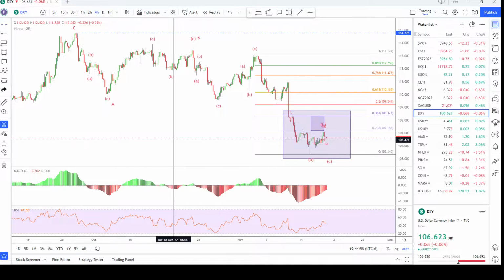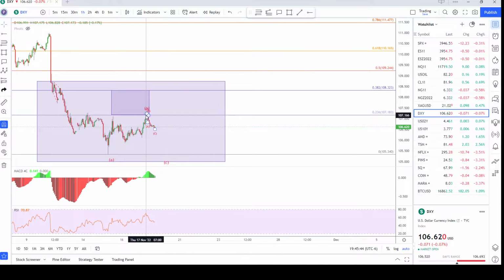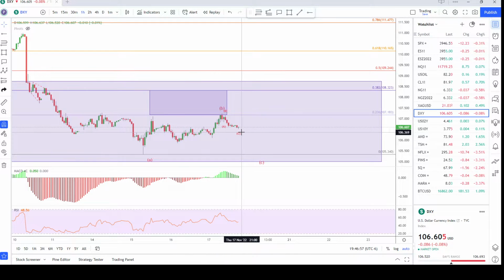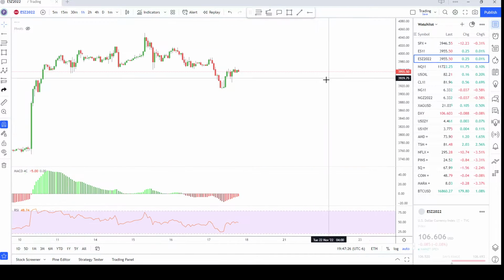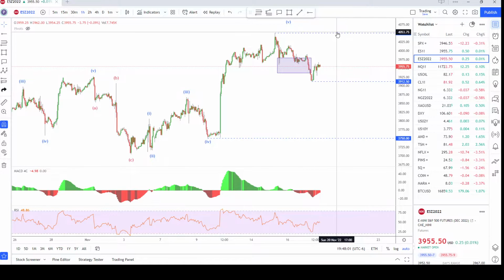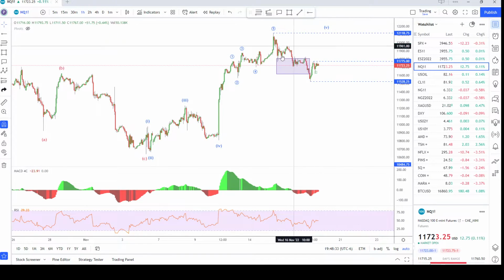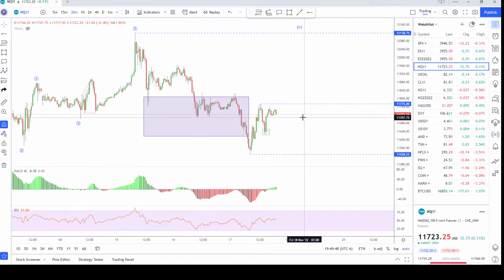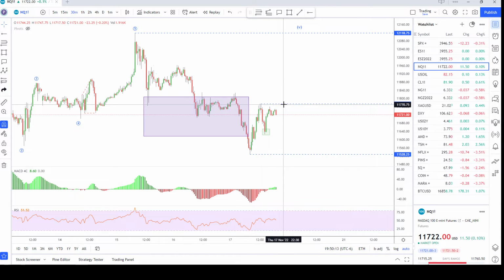Nov. 17 S&P500, Nasdaq and US Dollar Index (DXY) Technical Analysis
Using wave analysis, I take a look at the S&P 500 (using the futures contract ES), Nasdaq (NQ) and US Dollar Index (DXY) to examine the next potential wave in the market.

00:00 Intro
00:15 US Dollar Index
02:43 S&P 500
03:30 Nasdaq